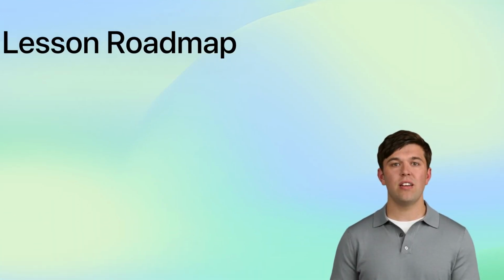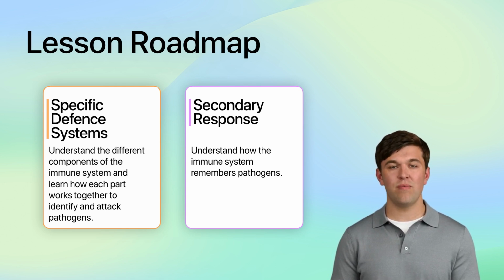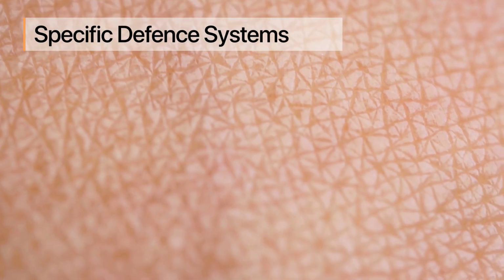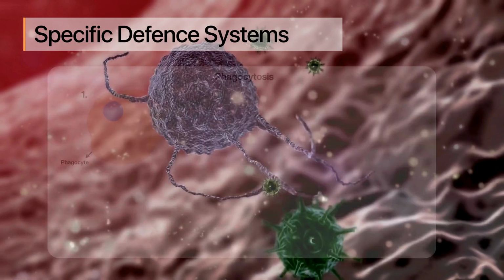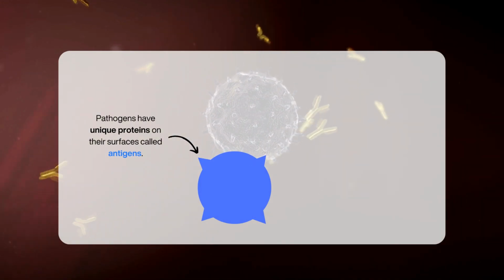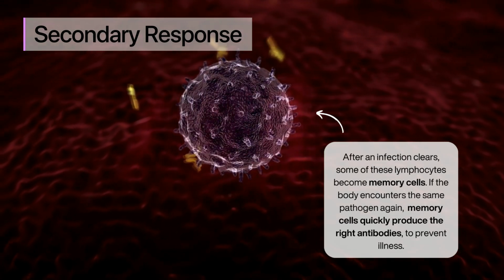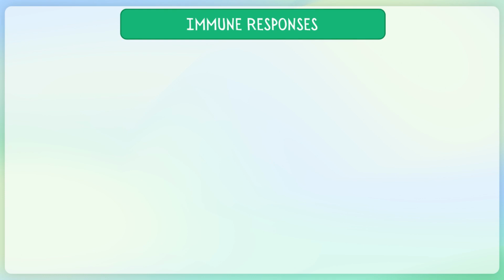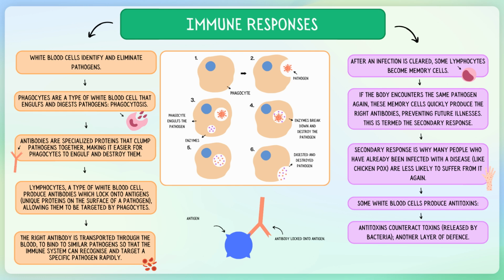Immune Responses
Welcome to our lesson on how the immune system defends against disease! In this session, we’ll guide you through the intricate processes of how our body detects and combats pathogenic invaders to maintain health. Understanding the immune system is crucial for explaining how our body not only prevents but also actively fights infections.

📚 In this lesson, you will learn:

- How the immune system's components, like white blood cells and antibodies, work together to identify, attack, and remember pathogens.
- How phagocytes, a type of white blood cell, engulf and digest pathogens through phagocytosis.
- How antibodies aid in the immune response by targeting and clumping pathogens for easier destruction.
- The role of lymphocytes in producing specific antibodies and how they recognise antigens on pathogens' surfaces.
- How the immune system creates memory cells for a rapid secondary response to familiar pathogens.

✨ Key concepts covered:

- Non-specific responses: Discover how physical barriers like skin and chemical defences like stomach acid prevent pathogenic entry.
- Phagocytosis: Learn how phagocytes engulf and destroy pathogens as part of the non-specific internal defence.
- Specific immune response: Understand how antibodies lock onto antigens, allowing targeted destruction by phagocytes.
- Memory cells: Explore how these cells enhance the body's ability to combat recurrent infections quickly.

By the end of this lesson, you’ll be able to explain how the immune system protects the body against infections and why this knowledge is fundamental for developing treatments, vaccines, and preventative measures.

🤔 Common Questions Answered:

- How does the immune system detect and combat pathogens?
- What roles do white blood cells and antibodies play in the immune response?
- How do phagocytes and lymphocytes protect the body?
- What is phagocytosis, and how does it work?
- How do antibodies target specific pathogens?
- How does the immune system create memory of pathogens for future defence?
- Why are memory cells important in preventing reinfection?

Join us in this detailed exploration of the immune system and enhance your understanding of how your body keeps diseases at bay!